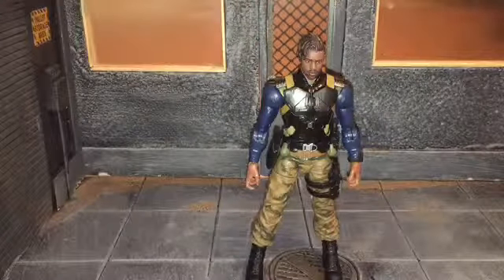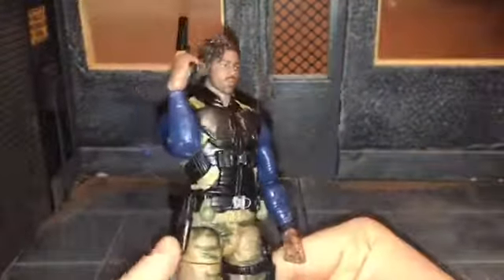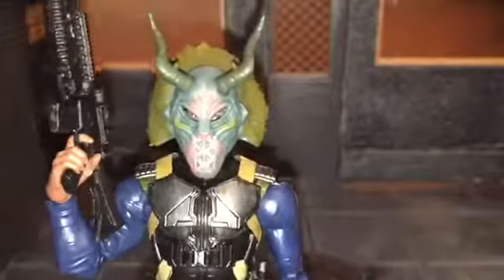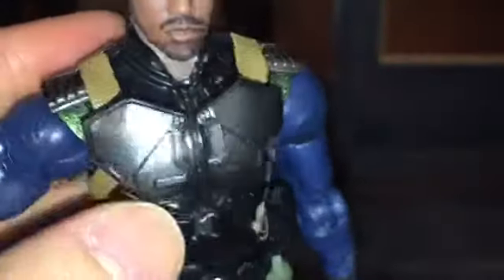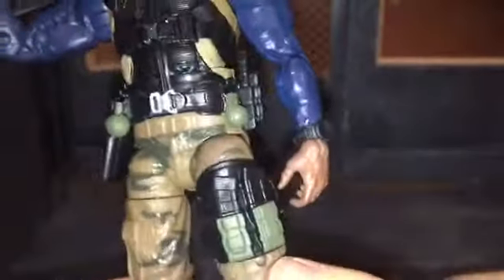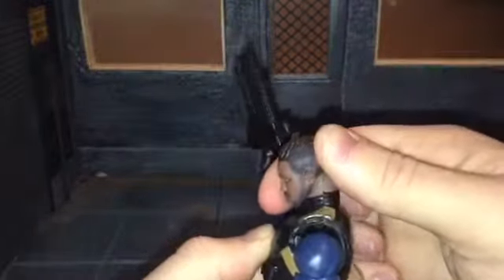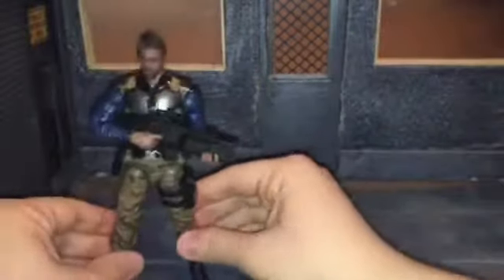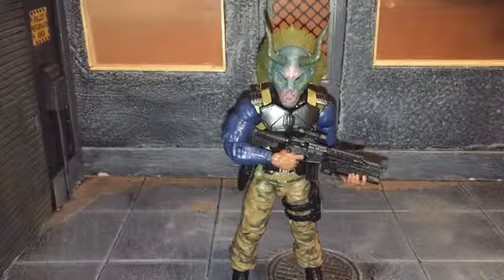Marvel Legends Erik Killmonger Review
Today I’ll be reviewing the Marvel Legends Erik Killmonger from Black Panther wave 2!